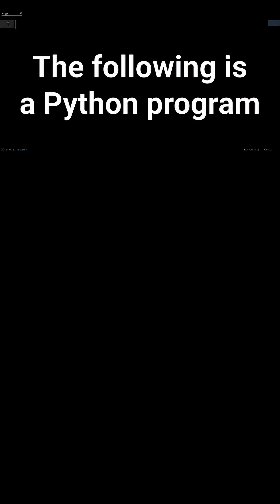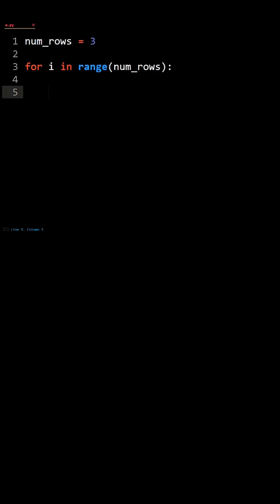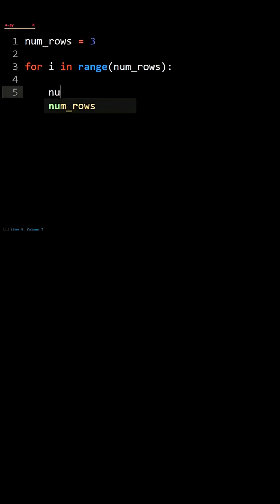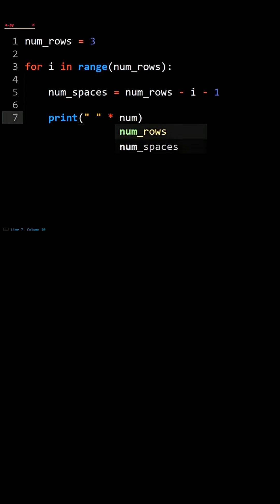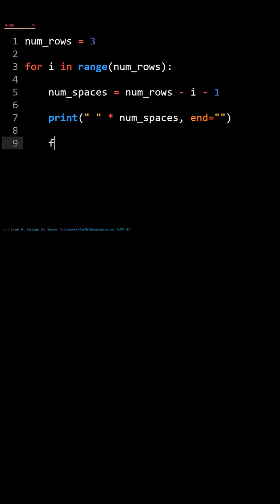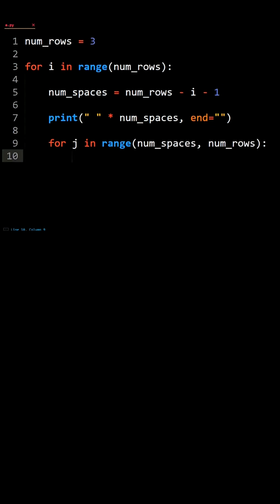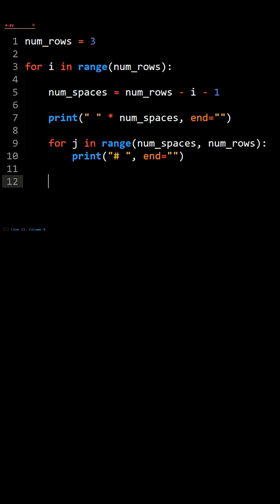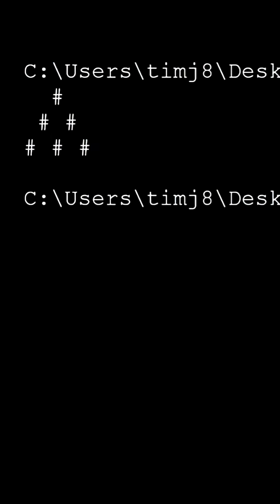How To Print Pyramid Pattern In Python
This video shows how to print pyramid pattern in Python by using nested for loops.